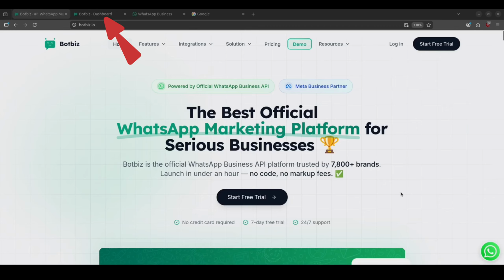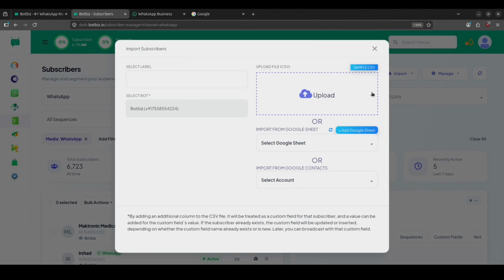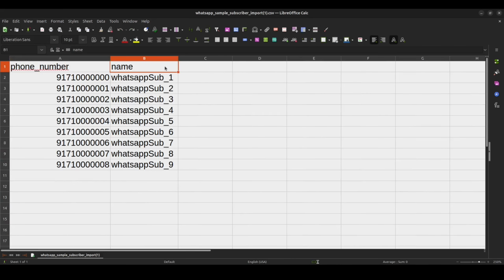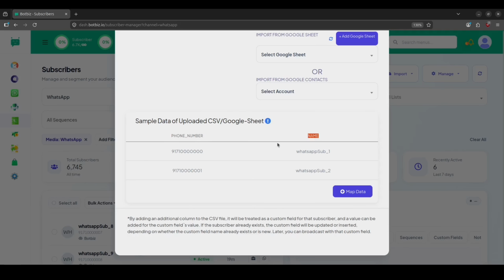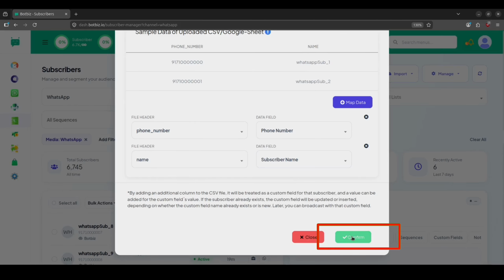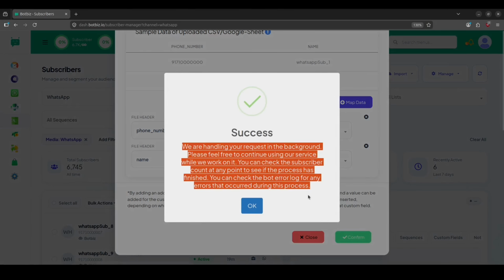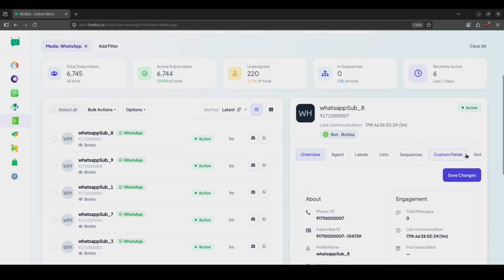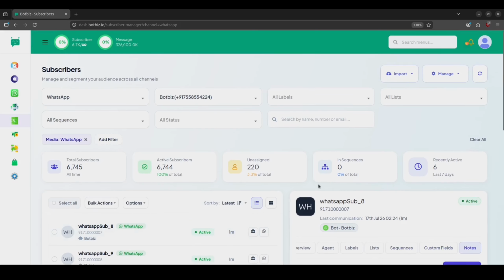How to Import Contacts in Botbiz | Upload Contacts for WhatsApp Marketing